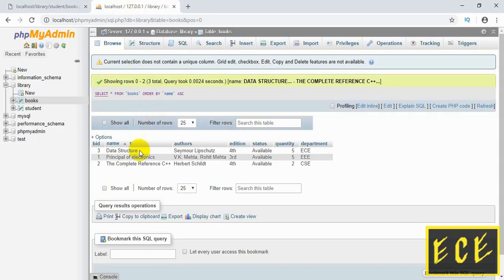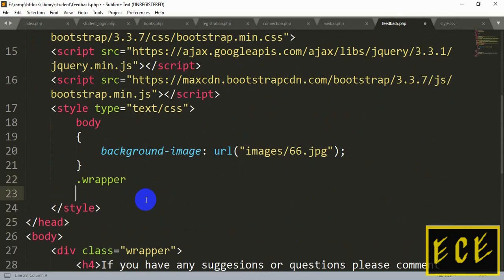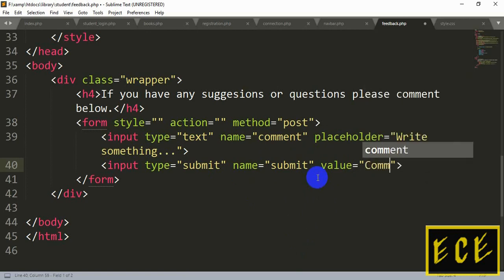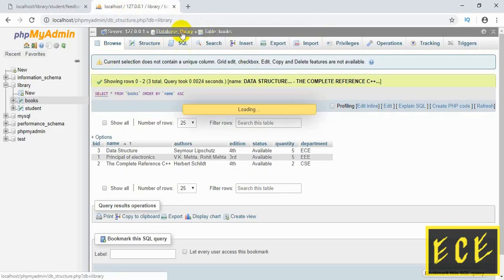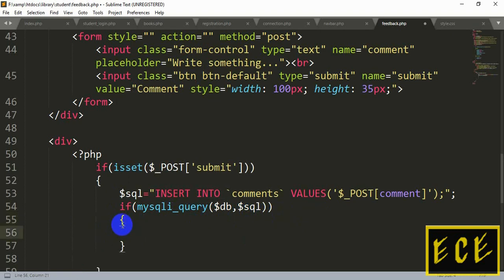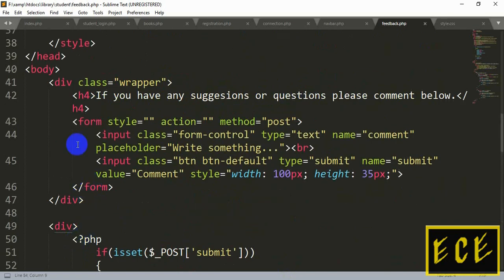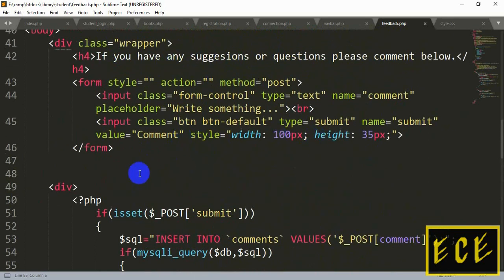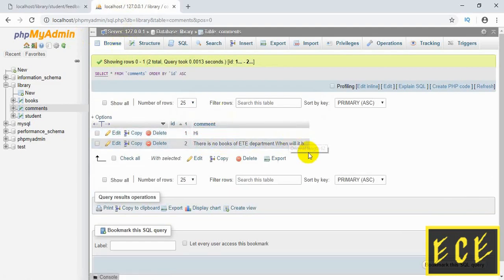Library management system part-15 | Feedback/ Report Page with HTML,CSS,PHP,my SQL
Feedback page without a username.

🎉🎆🎇📢📢 If you want to learn more about this Library Management System project, then read this article . This website will have these features mentioned in the article above.